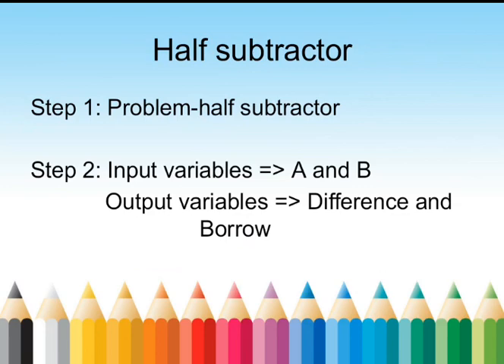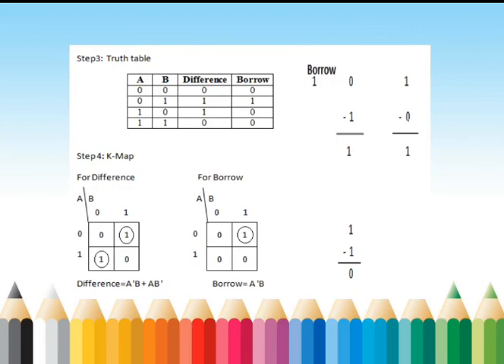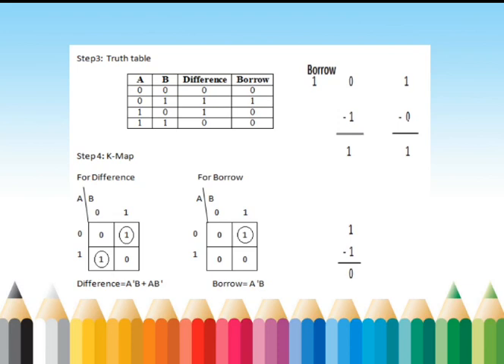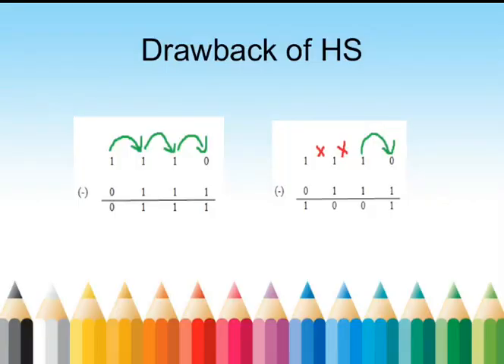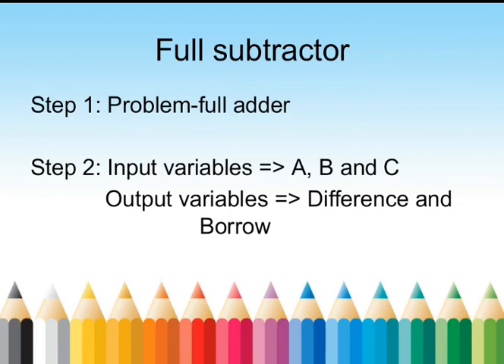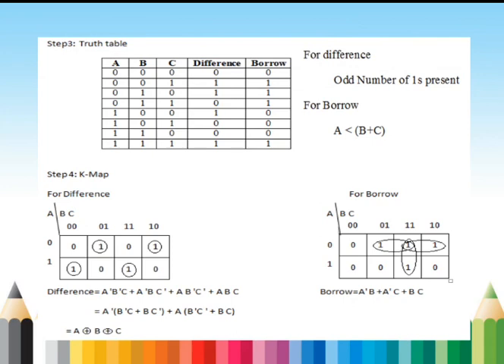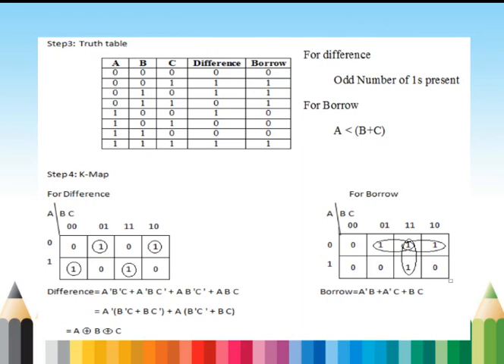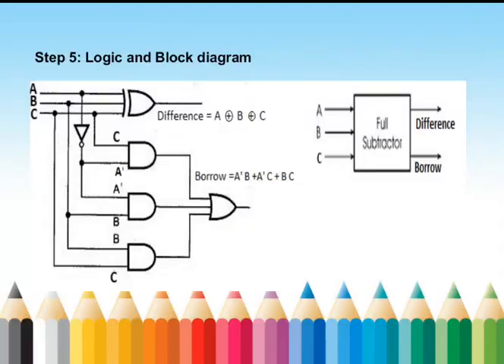Design of Half Subtractor and Full Subtractor